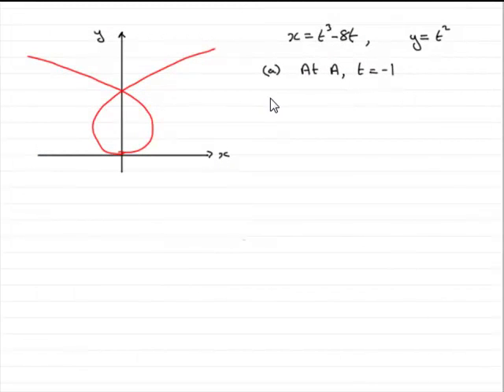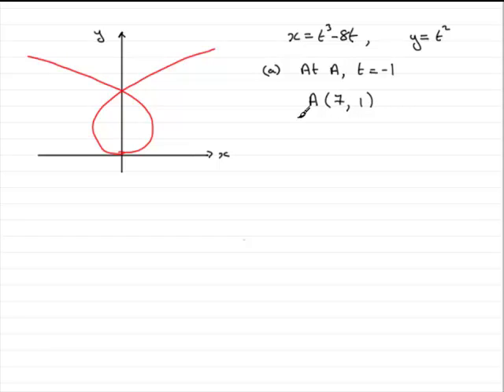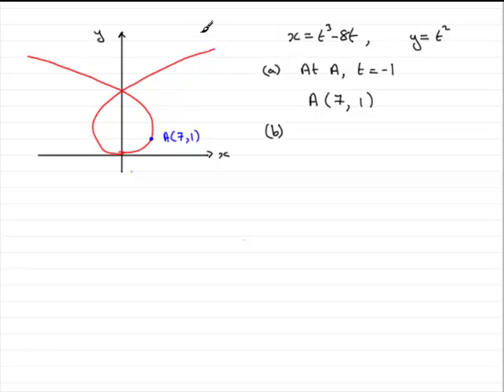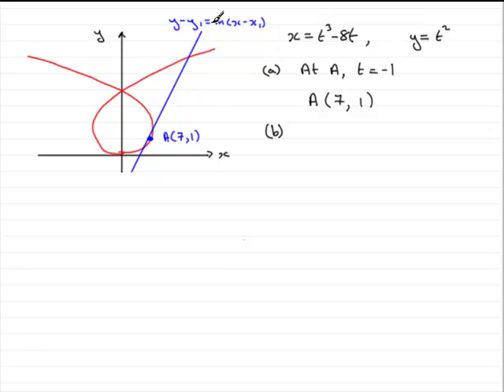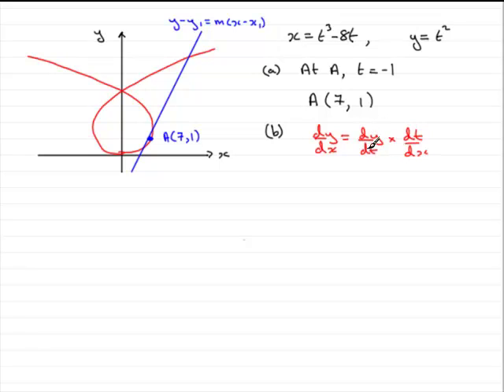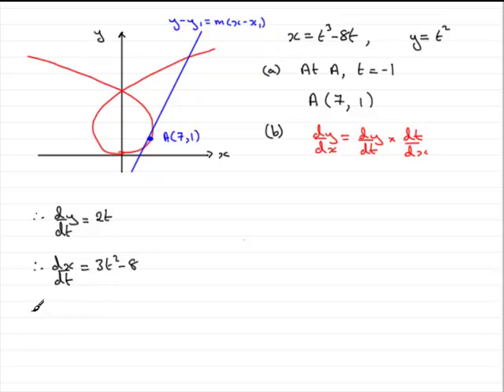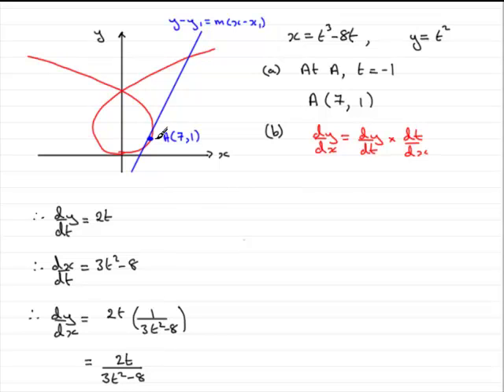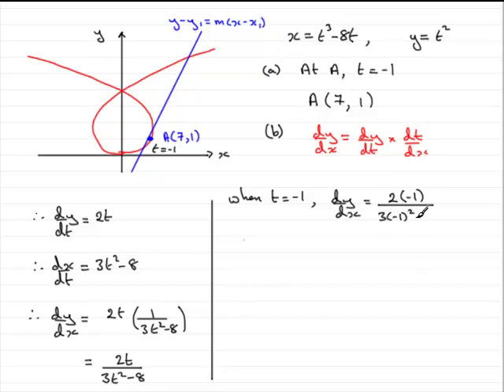A-Level Edexcel C4 January 2009 Q7(a,b) : ExamSolutions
Worked solution to this question on parametric curves. To see the question go to ExamSolutions